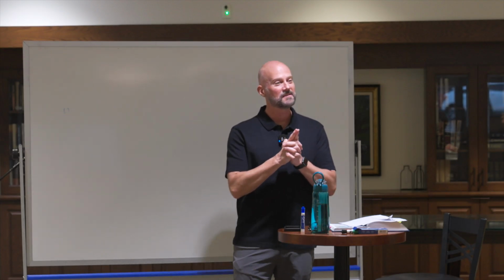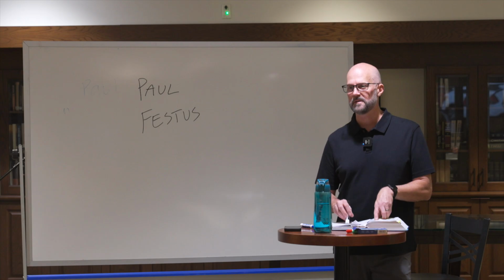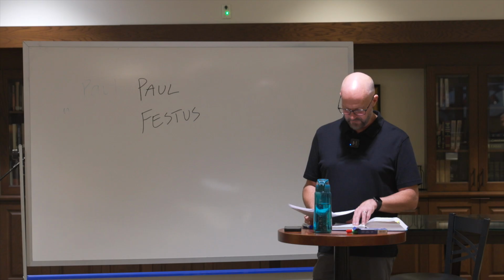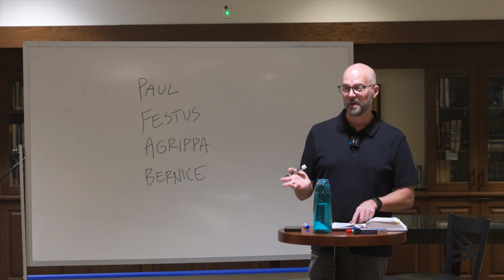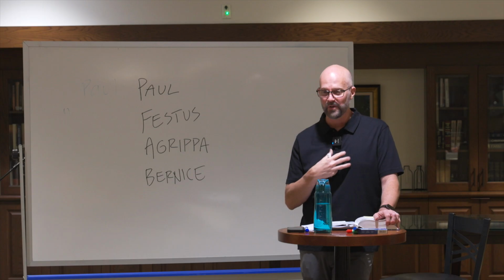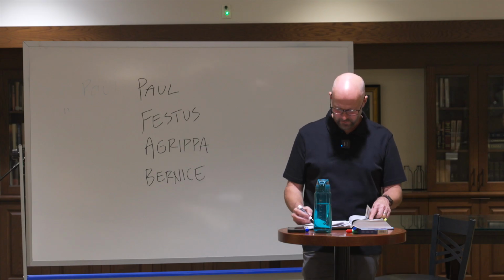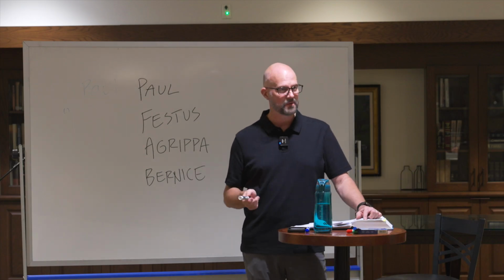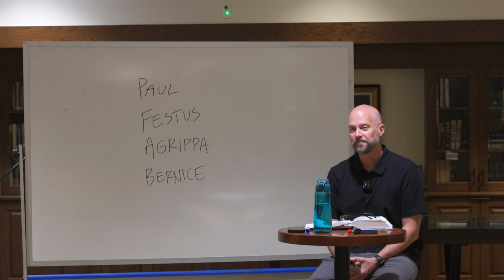Acts II | Week 6